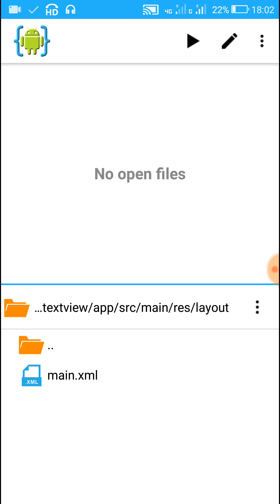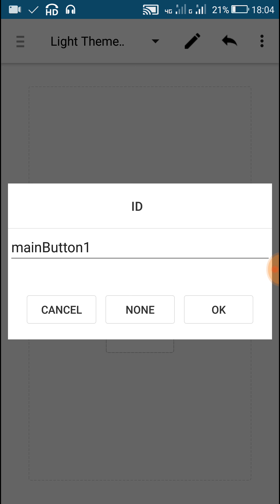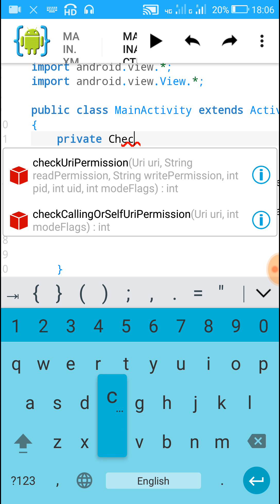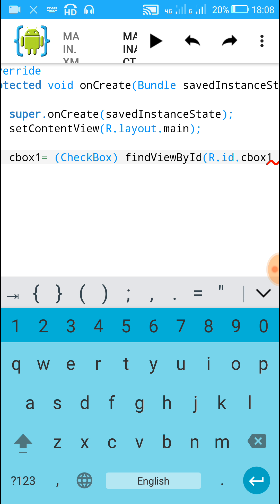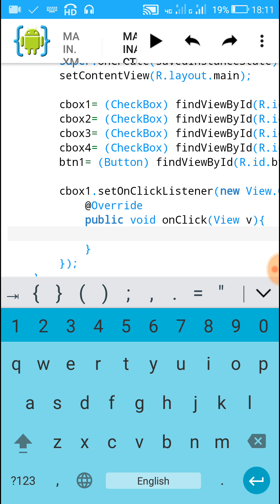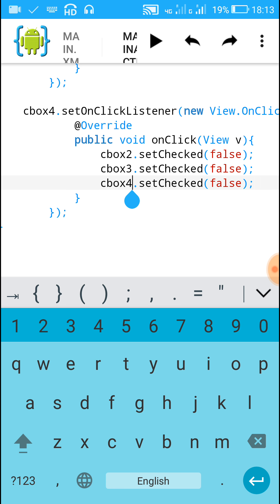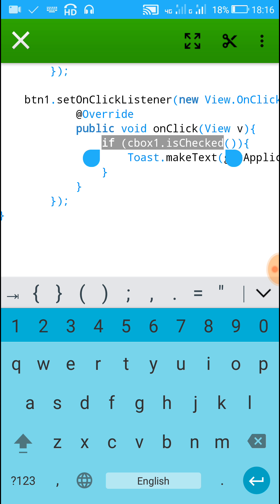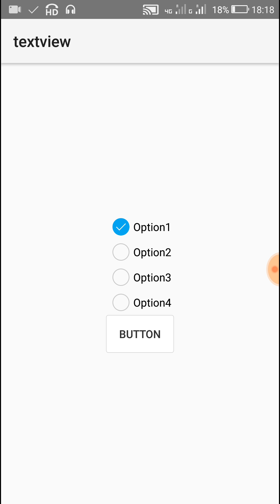Android CheckBox Tutorial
A simple tutorial video on using CheckBoxes in Android project.